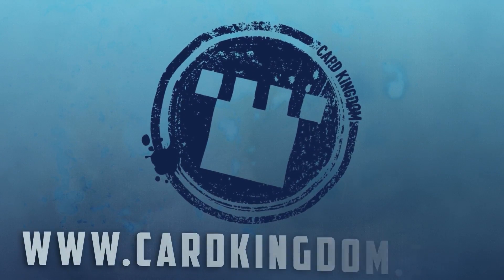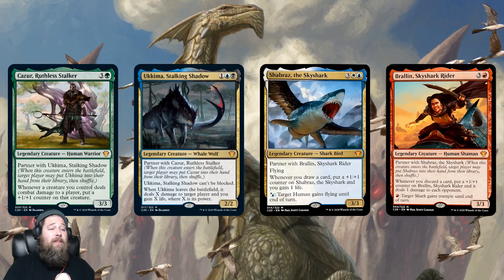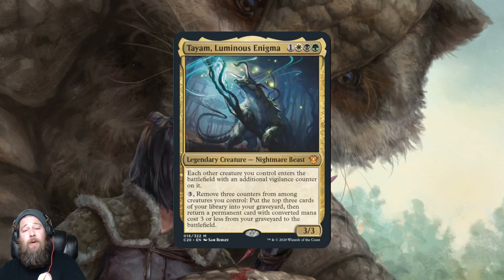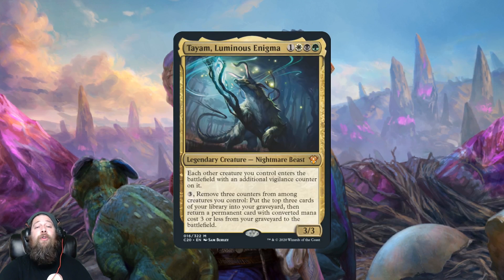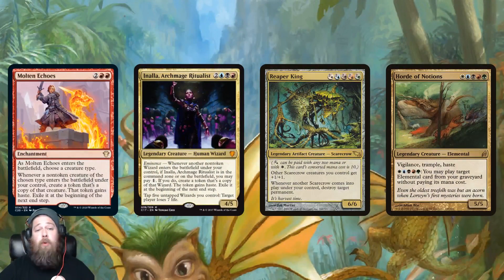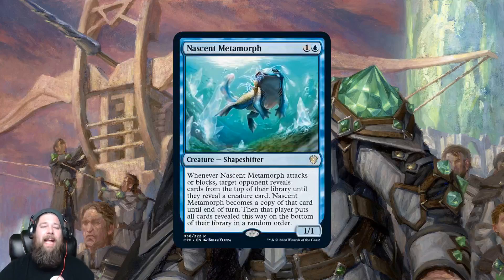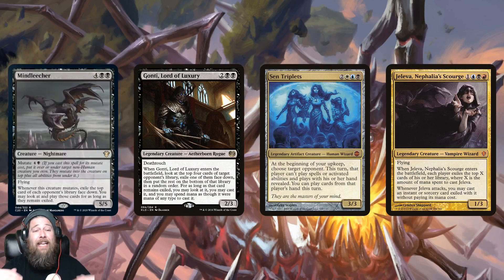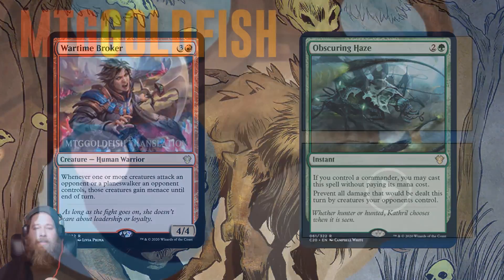Daily Commander 2020 Spoilers — April 4, 2020 | Partners & Alternate Commanders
Today in the world of Commander 2020 we have a ton of new legends, the start of a cycle of free spells and one of our exclusive MTGGoldfish preview cards. Let's discuss!